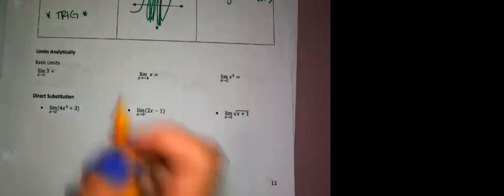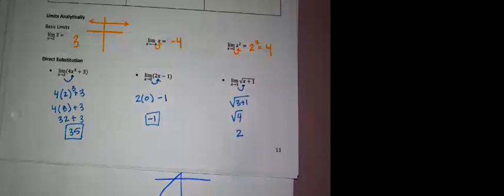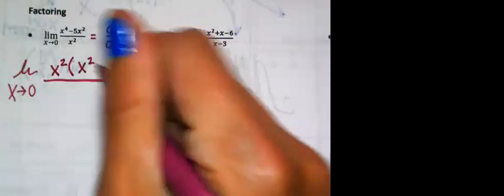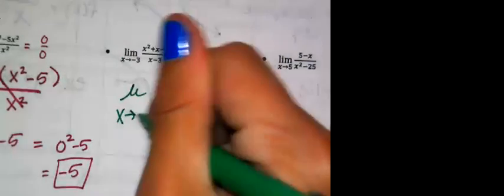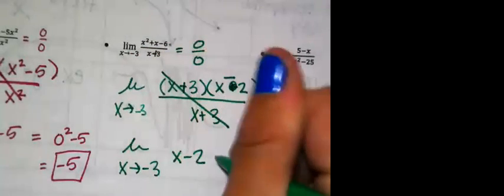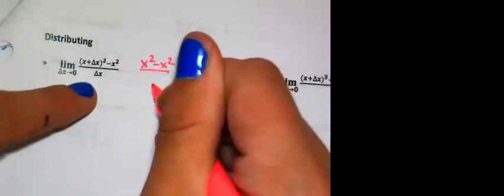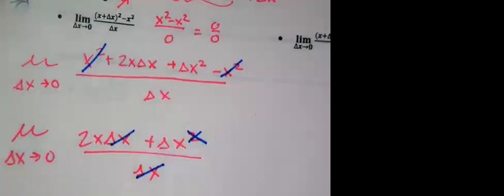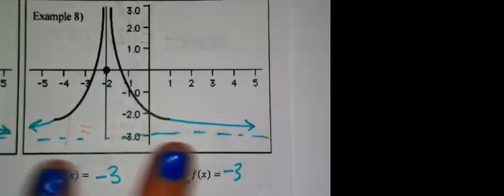Limits with direct sub, factoring, and distributing